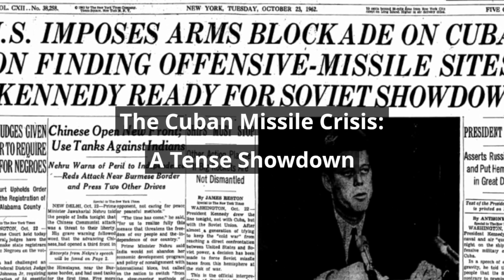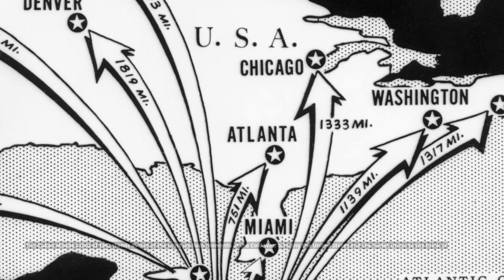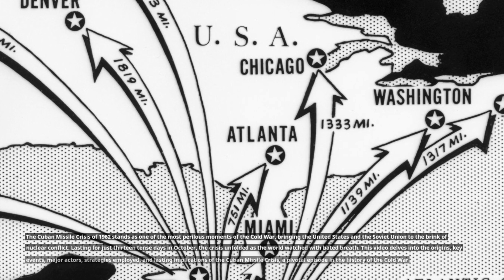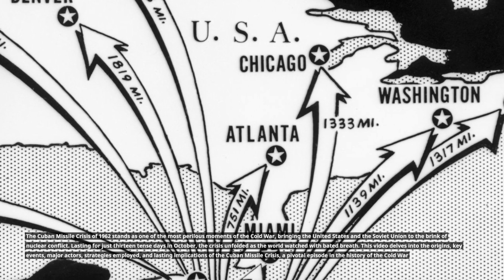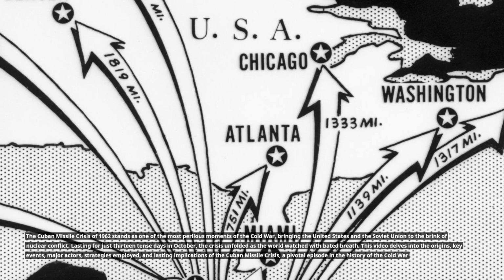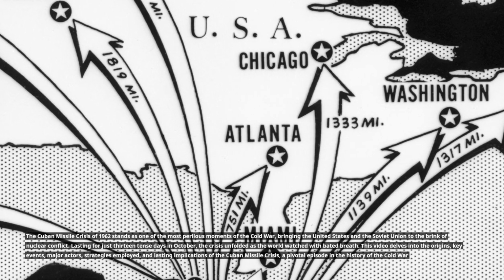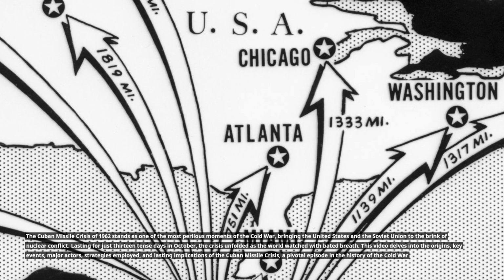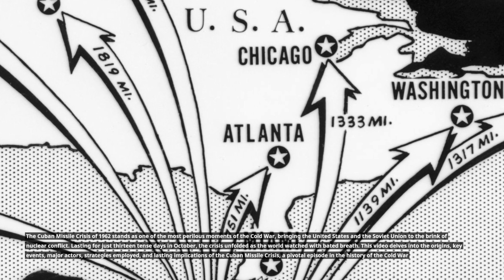Cuban Missile Crisis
Explore one of the most tense moments in modern history with our comprehensive breakdown of the Cuban Missile Crisis. In this gripping video, we delve into the events that brought the world to the brink of nuclear war. From the Bay of Pigs invasion to the tense standoff between the United States and the Soviet Union, we uncover the intricate diplomatic maneuvers and high-stakes decisions that defined this critical moment in the Cold War

Join us as we analyze the key players, including President John F. Kennedy and Premier Nikita Khrushchev, and examine their strategies as they navigated through this perilous crisis. Through archival footage, expert analysis, and detailed reconstructions, we provide a captivating look into the Cuban Missile Crisis and its lasting impact on global politics.

Don't miss out on this riveting exploration of one of the most pivotal events of the 20th century.